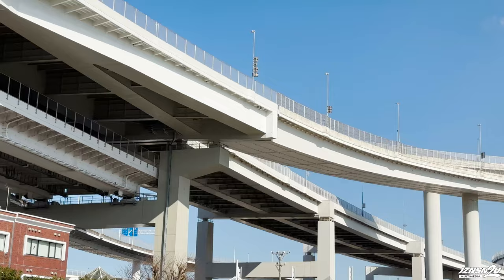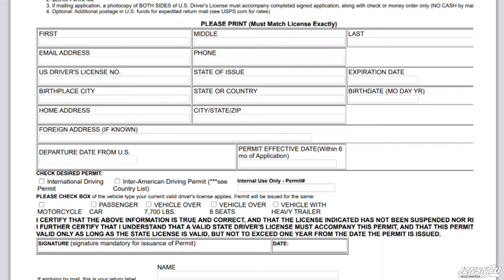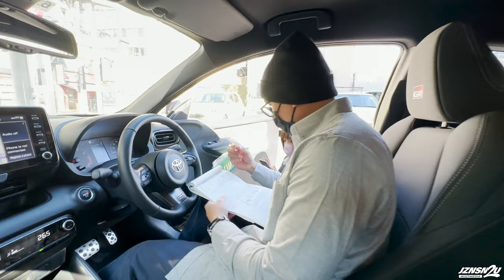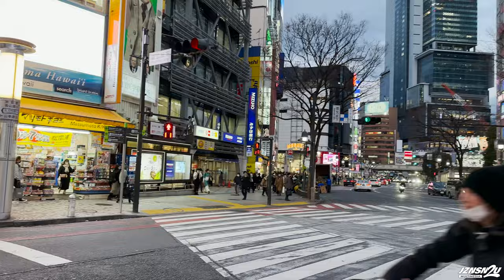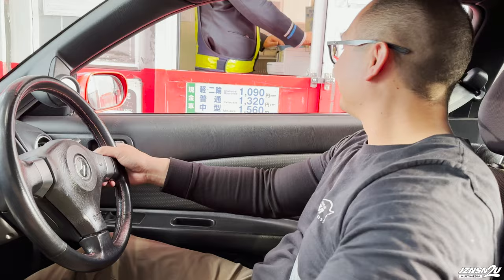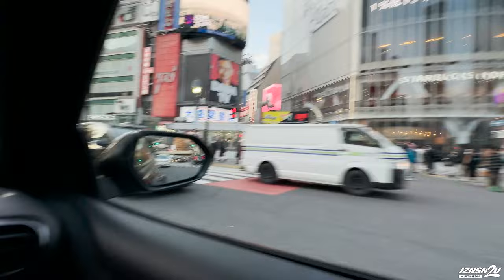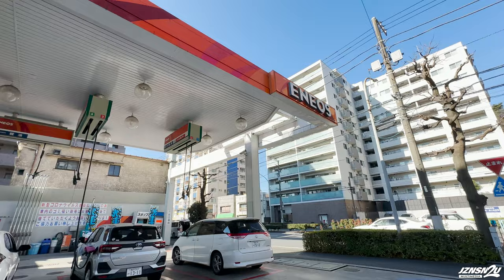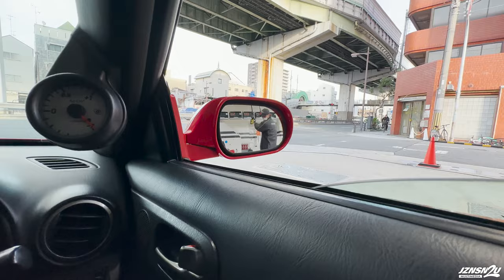How to rent a car in Japan - POST COVID!!!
This one is for all of the car enthusiasts that are planning to travel to Japan. As many of you have requested, here's a video of how to rent a car in Japan. Buckle up and enjoy!

My KIT for Filmmaking, Photography & Vlogs:
Sony A7III
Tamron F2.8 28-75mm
Zhiyun Crane 3
DJI RS 2 Combo
Canon 5d MKiii
Canon EF 24-70mm f/2.8L II
Canon EF 70-200mm f/2.8L IS III
DJI Osmo Pocket
Rode VideoMic GO Lightweight
Rode Microphones Wireless GO II
Rode Lavalier GO Professional
DJI Osmo Pocket 3